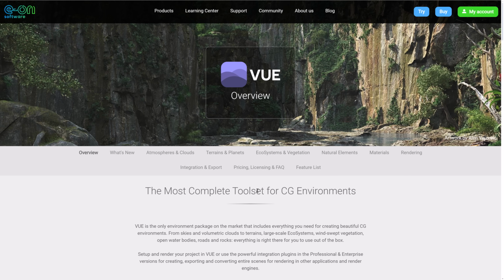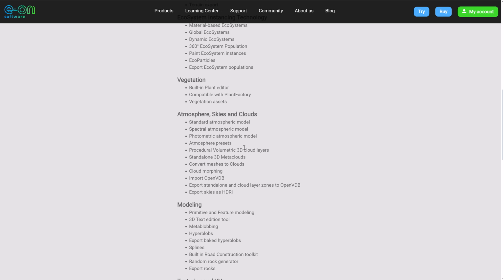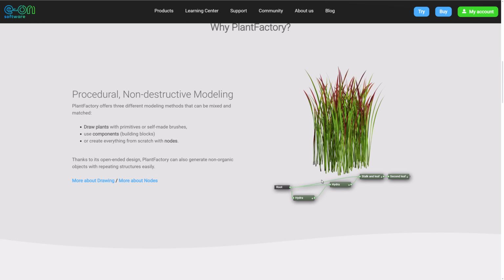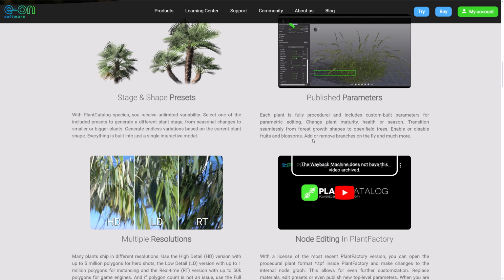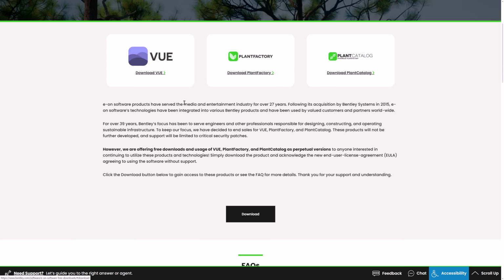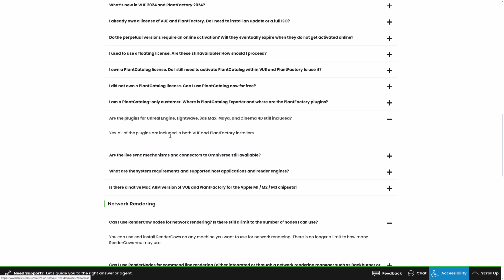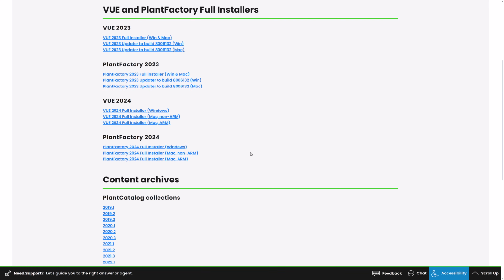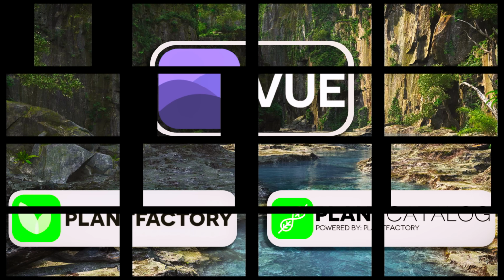e-on VUE, PlantFactory and PlantCatalog Now All FREE!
In a mix of Good and Bad news, CG apps from e-on Software, VUE, Plantfactory and PlantCatalog have all been made free.  That all sounds like good news though, right?  So what's the bad news?  They are being made free because development is being stopped, except critical bugs.

e-on VUE is an all in one program for creating virtual worlds, while PlantFactory is a speedtree like program for creating foliage for your world.  You can now download all 3 for Windows and Mac and use them completely free, even in commercial projects.